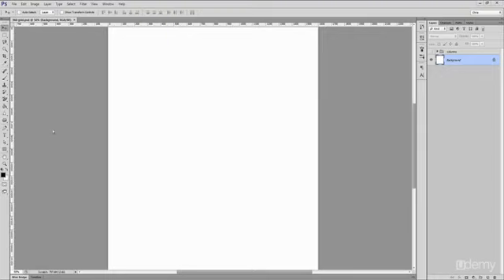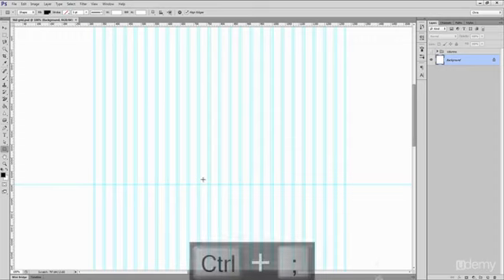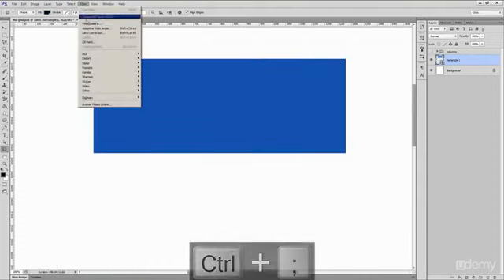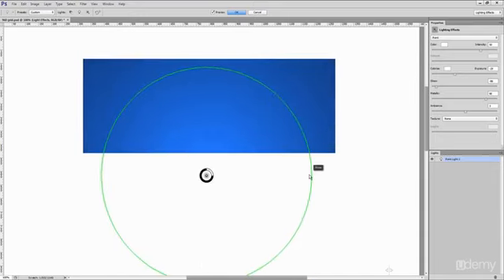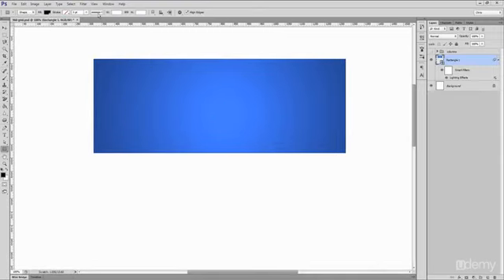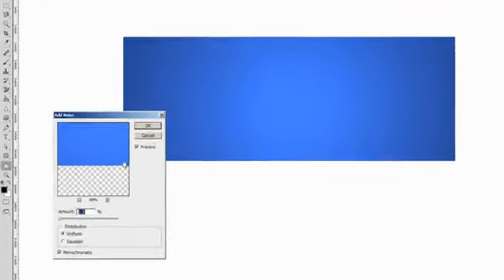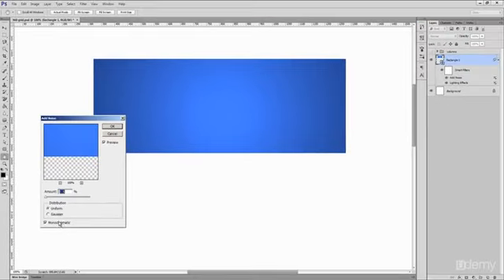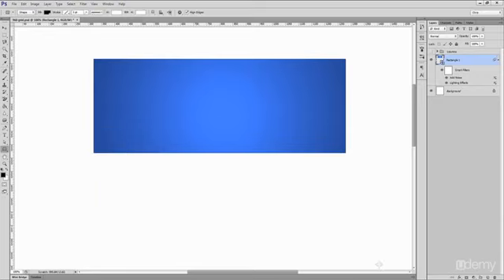Make money with photoshop: 30 Pimp Your Backgrounds